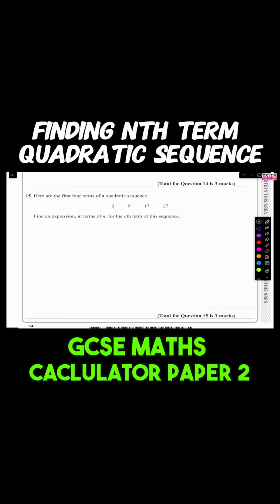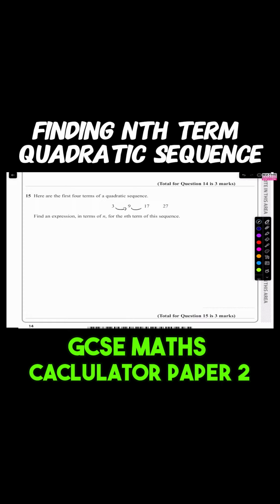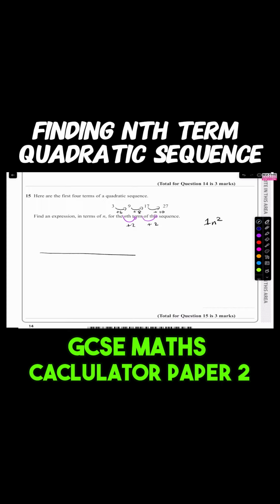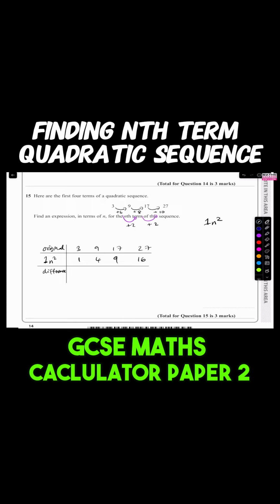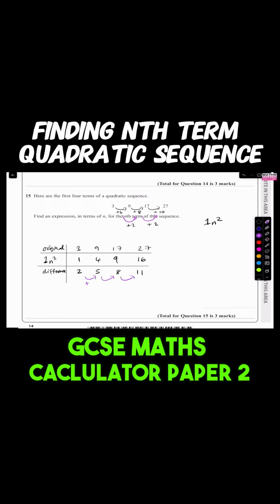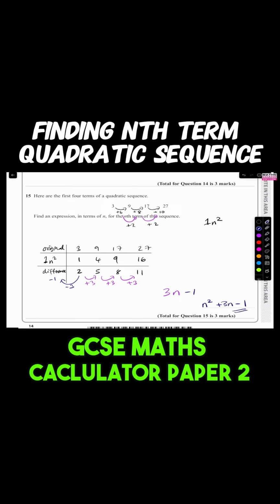Quadratic Sequences nth term GCSE Maths